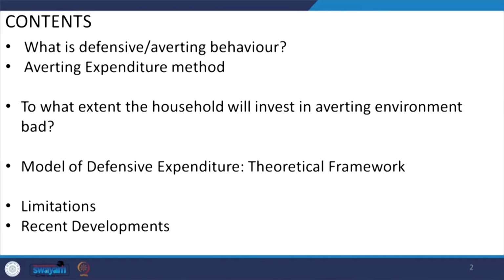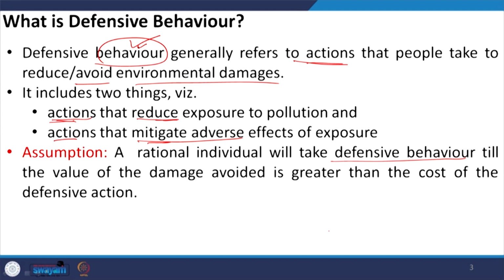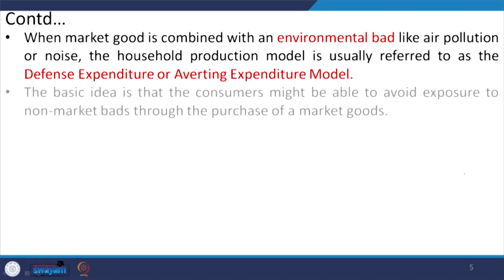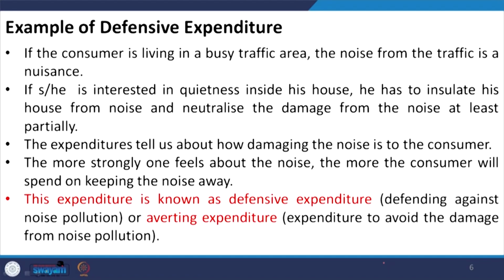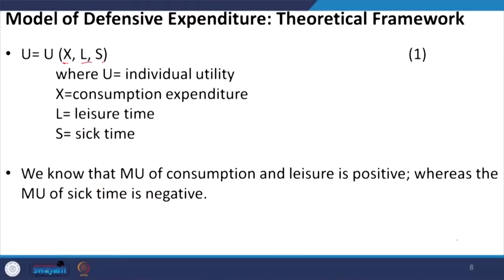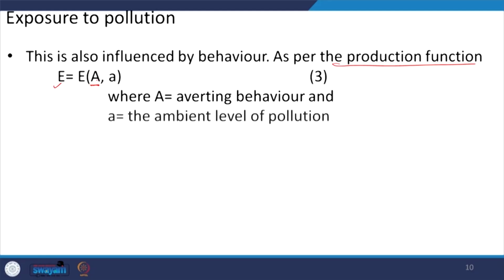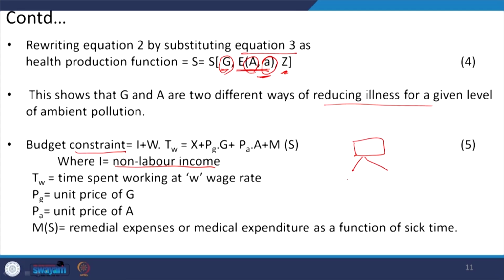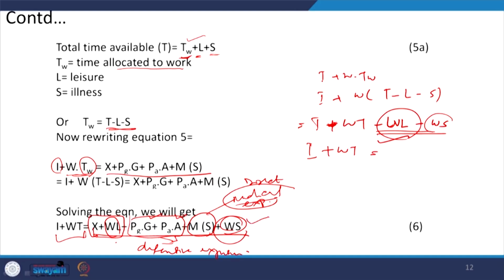Household Production Function: Averting Expenditure/Defensive Expenditure Method-I